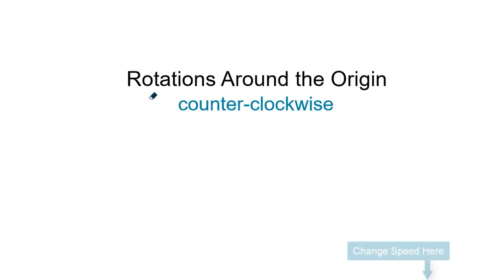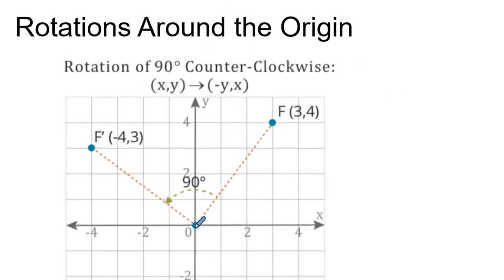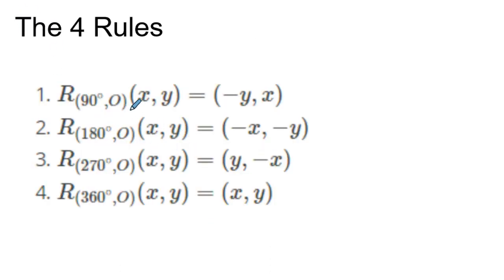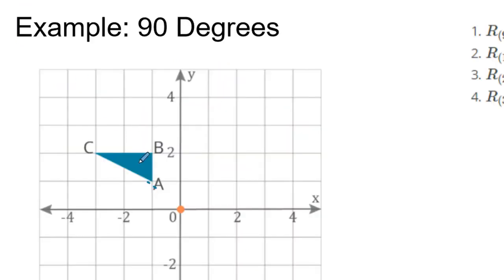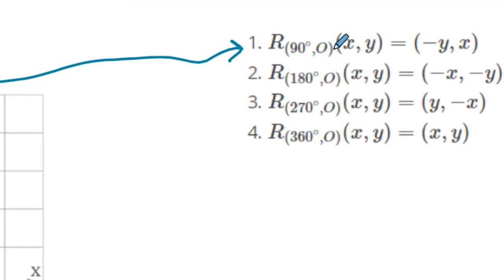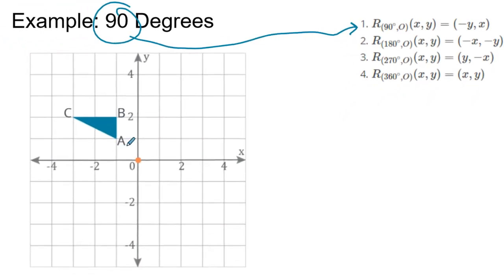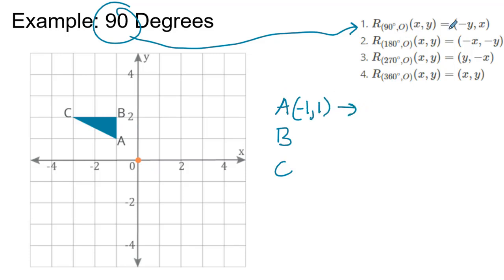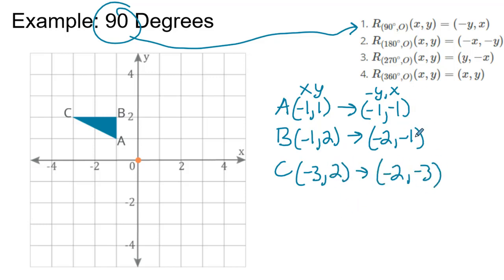G CO A 4 L03 V0201